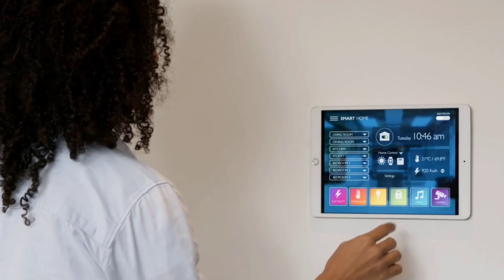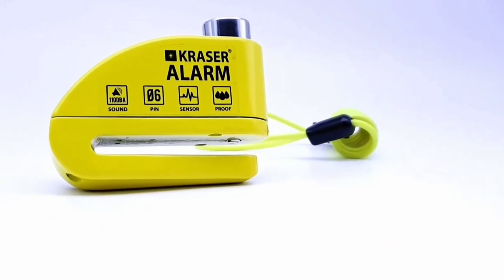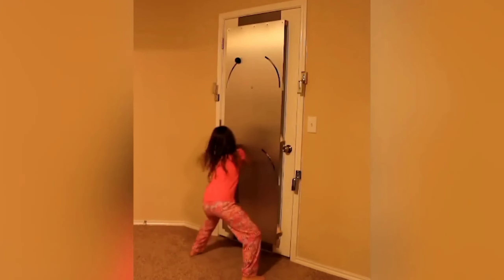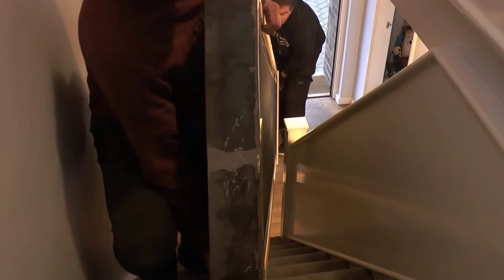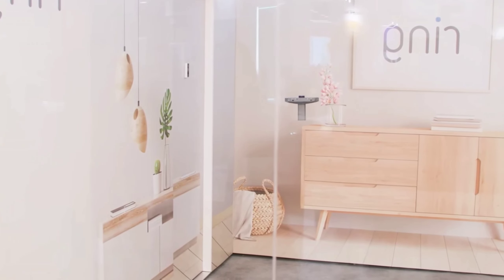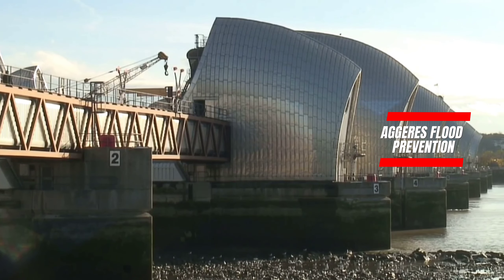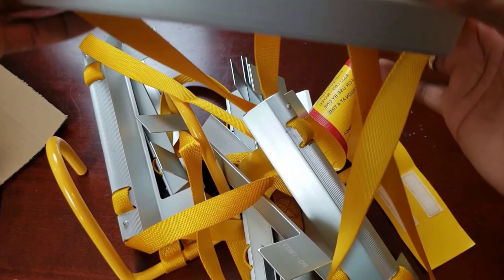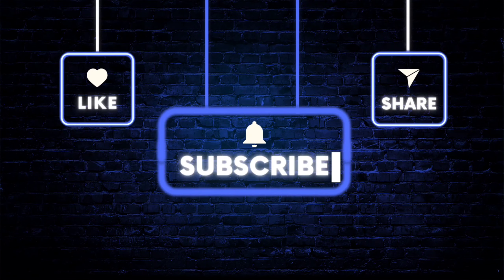Upgrade Your Home Security with Innovative Smart Devices | MechMinds Hub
Level up your home security game! Discover the latest and greatest smart devices that bring innovation to protection. From smart locks to smart dropbox, we've got you covered. Enhance your peace of mind and stay ahead with these cutting-edge gadgets!